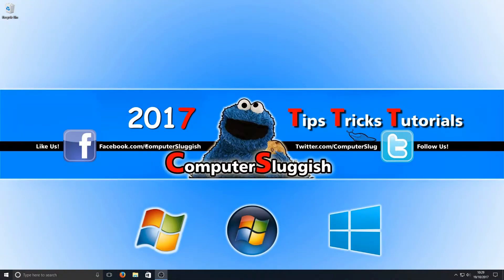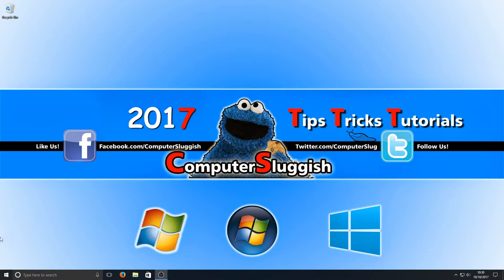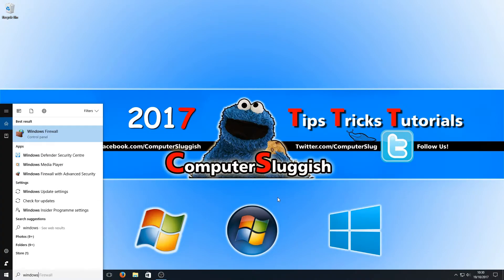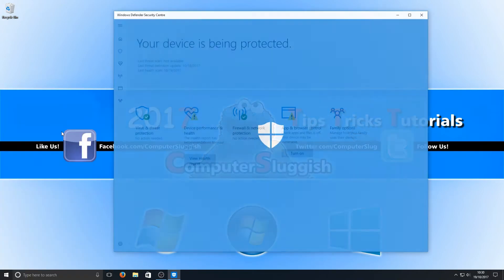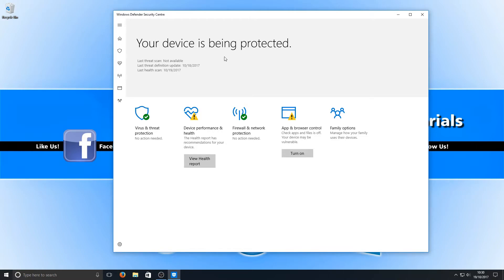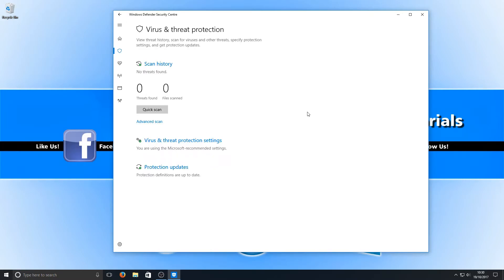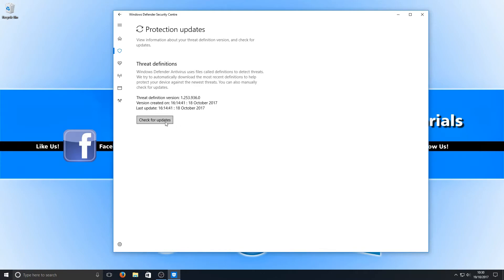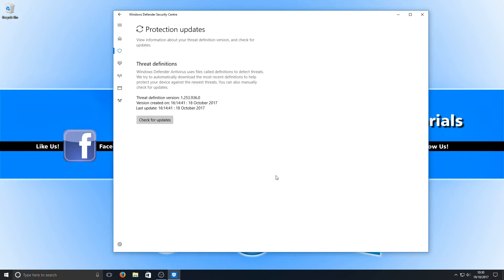How To Update Windows 10 Defender Tutorial | Free Virus Protection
In this Windows 10 I will be showing you how to update Windows Defender this is very easy to do.

What do you think of Windows 10 Defender is it your favorite Windows protection or do you use somthing else?